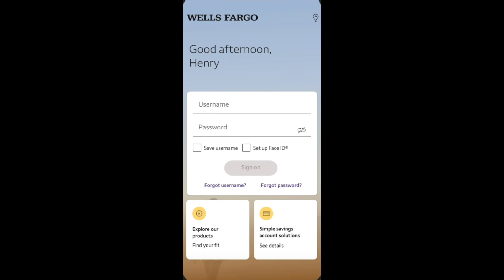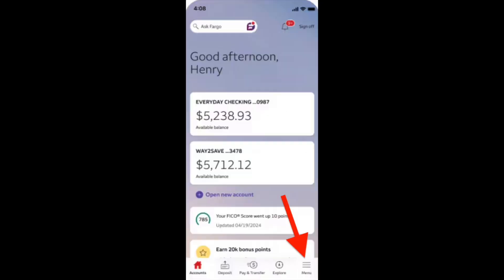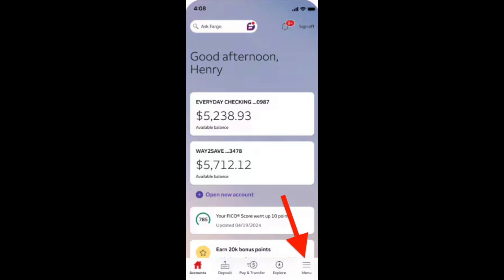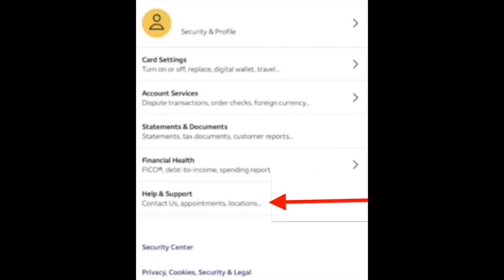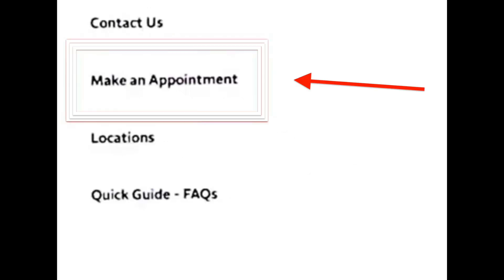How to Remove Someone from Bank Account with Wells Fargo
In this video we gonna talk about how to remove someone from bank account with Wells Fargo.